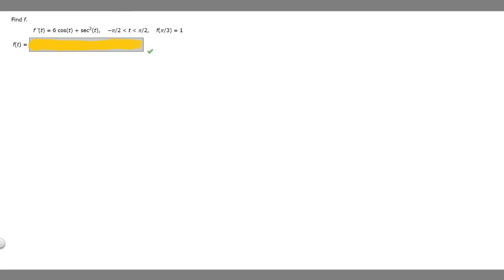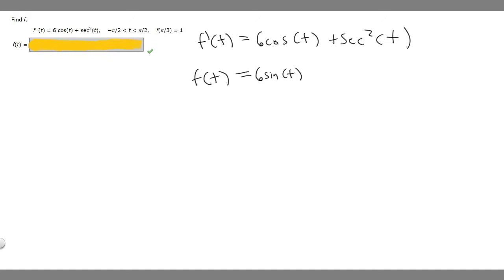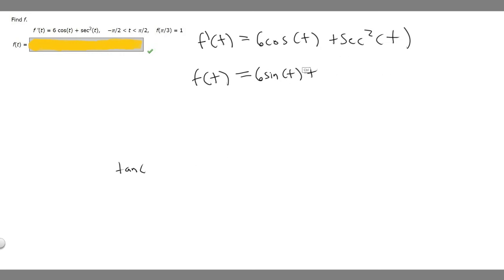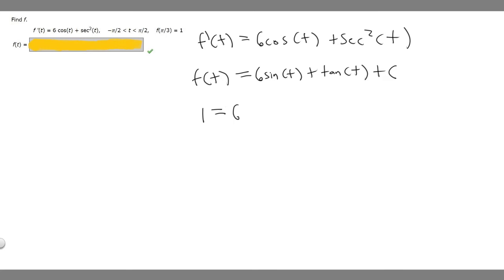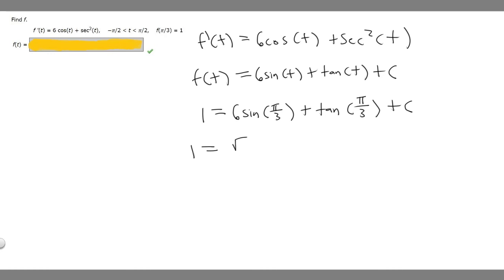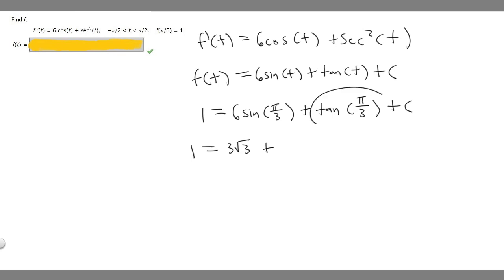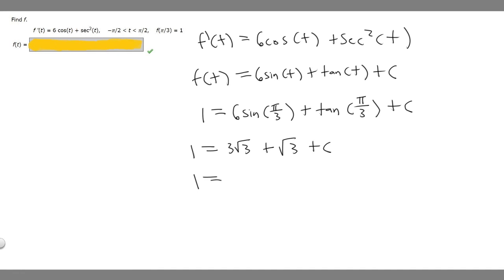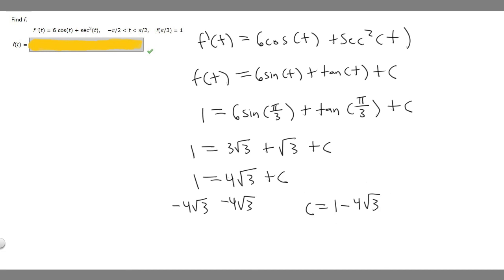Find f.f '(t) = 6 cos(t) + sec^(2)(t), −π/2 t π/2, f(π/3) = 1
Find f.
f '(t) = 6 cos(t) + sec2(t),    −π/2  t  π/2,    f(π/3) = 1 .